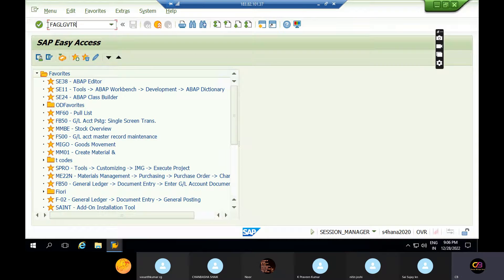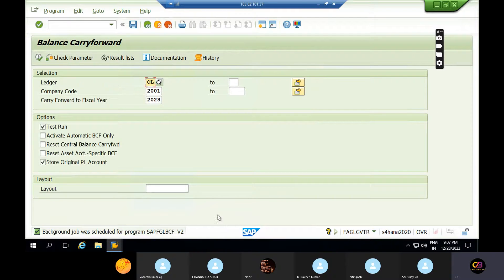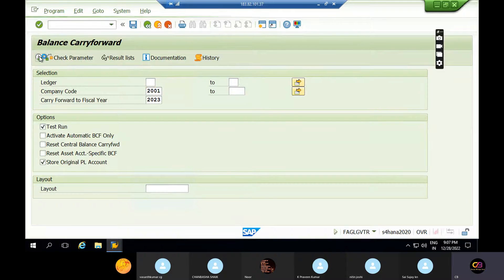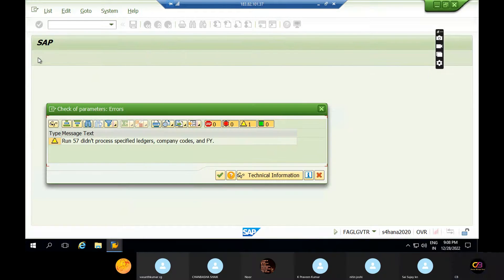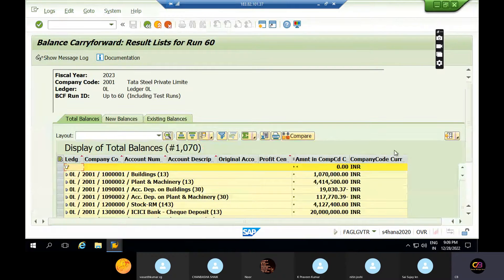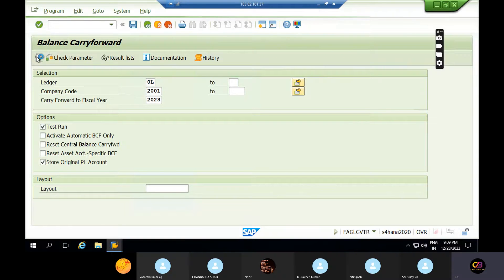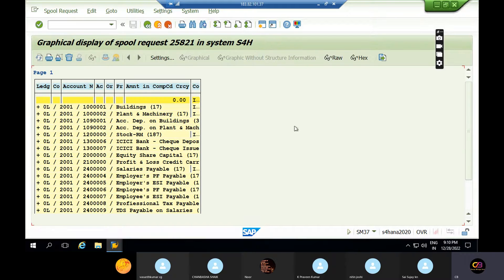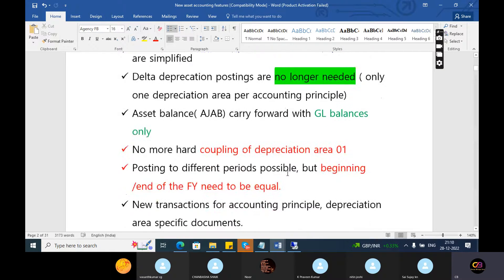Asset Balance Carry forward in S4HANA-FICO Online Training in Telugu-FICO Training in telugu-Chanu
SAP Course Introduction
sap fico
sap in telugu
sap classes